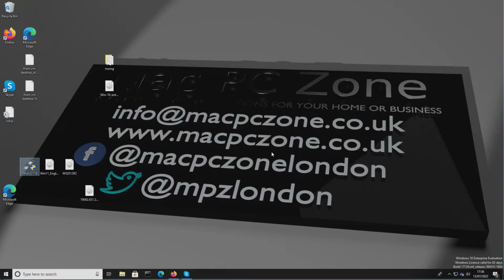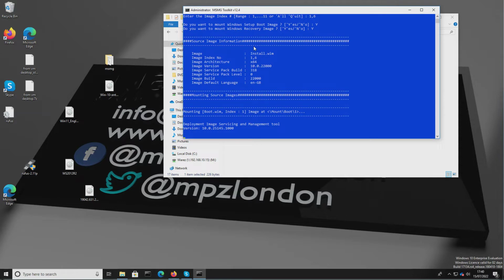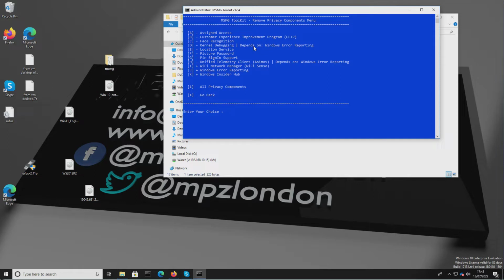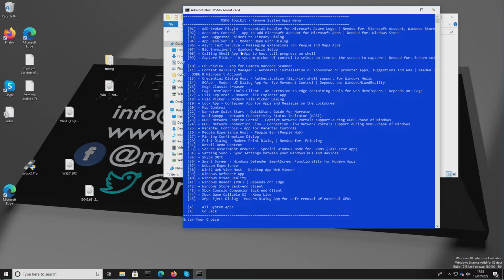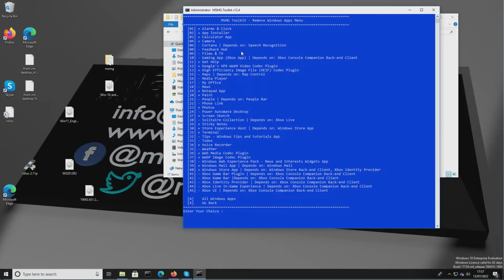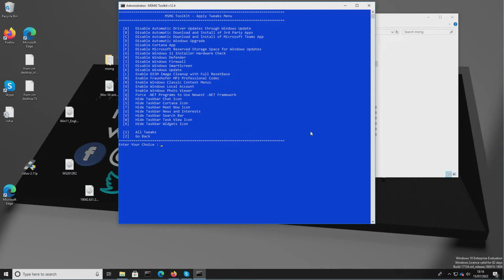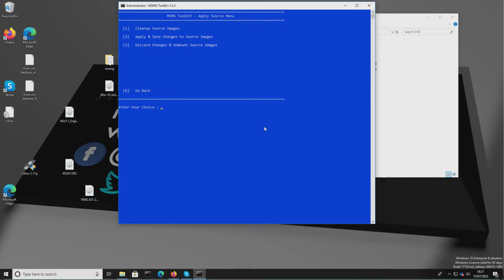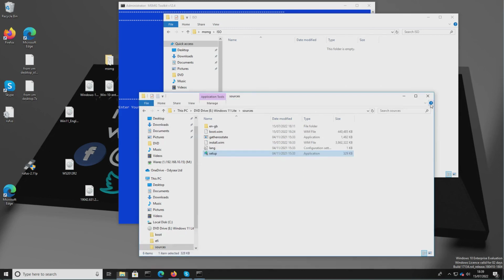Building a Windows 11 Lighter Edition With MSMG Toolkit version 12.4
00:00:15 Download the MSMG toolkit.
00:01:20 Copying the Windows 11 installation files.
00:02:55 Time to run the MSMG script.
00:05:45 Starting to remove the Windows 11 components.
00:09:50 Removing some system components.
00:15:55 Removing some Windows applications.
00:19:40 Time to apply some tweaks.
00:26:35 Applying and saving changes to the source images.
00:27:15 Time to finally create the ISO image.

In this video I am showing how to create a Windows 11 installer, that has had most of the extra bloat ware removed, which Microsoft has decided to add for no useful reason. I am using a utility called MSMG and it was the latest stable release at the time of the recording. The removal process is quite straightforward, but you have to be careful not to remove too many things, because of course Microsoft is useless at dependency management, so you could end up removing something that is required for the setup process to complete, or that is used by the main desktop processes, which will then stop you from being able to run any programs. This version of MSMG also allows you to remove the TPM hardware check, which then allows you to run Windows 11 on a PC without one installed and even on a virtual machine, which shows how much Microsoft are like a bunch of scammers.